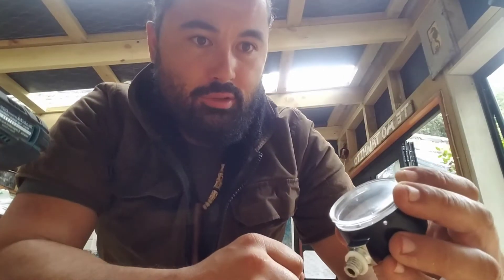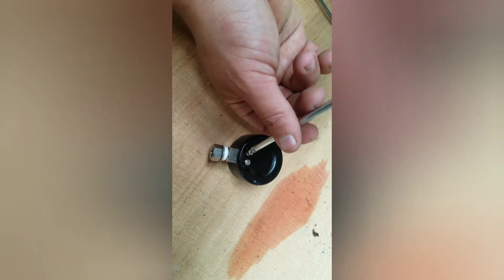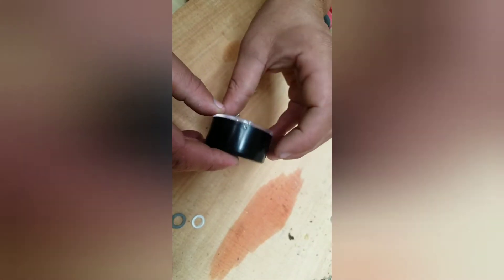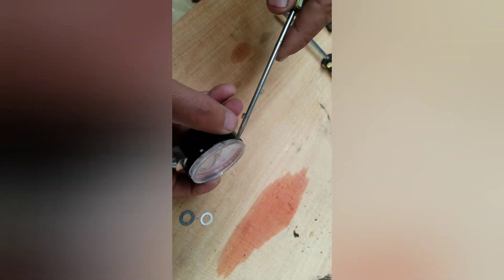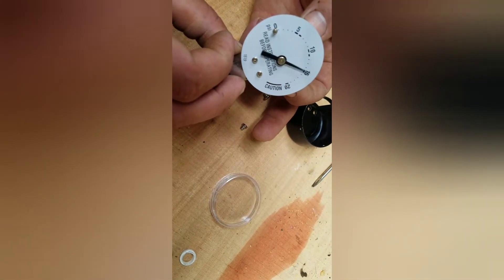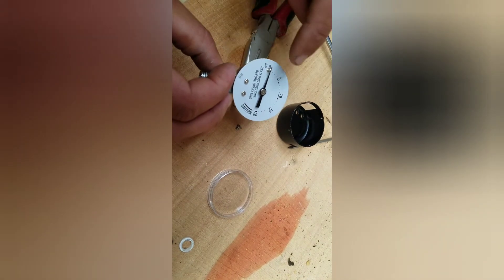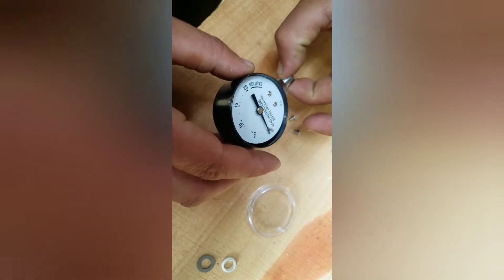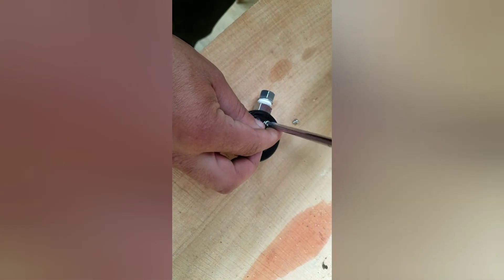How to fix a broken pressure gauge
D.I.Y  fast fix